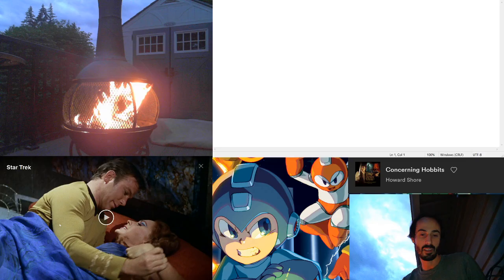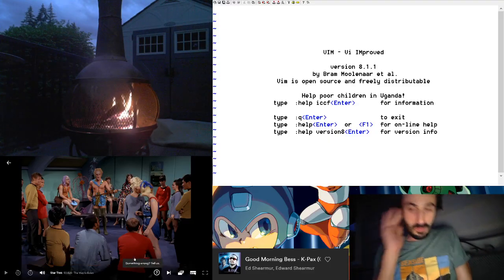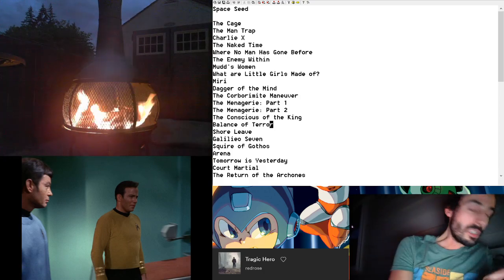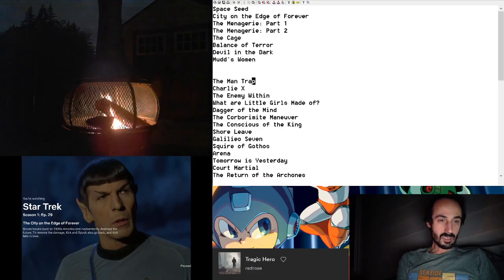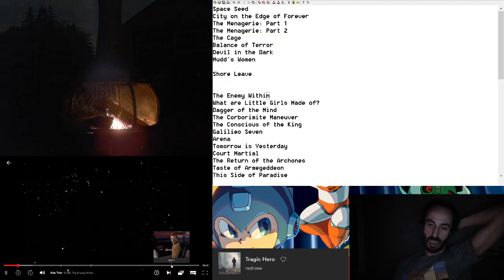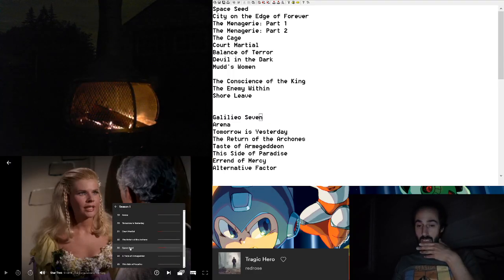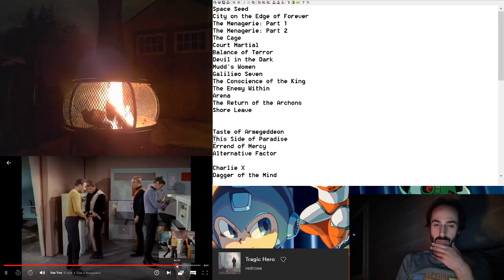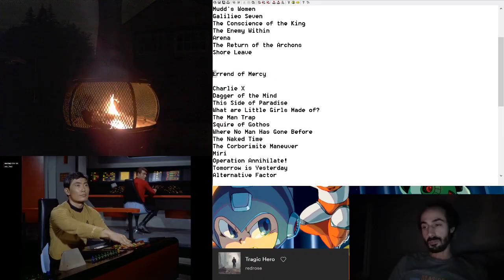Firesquid chat: Ranking TOS episodes - Part 1